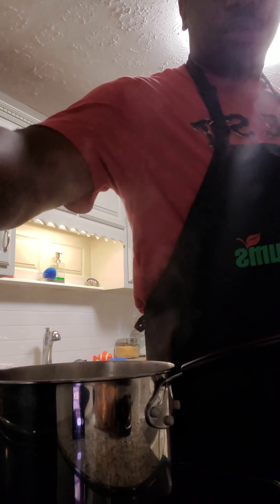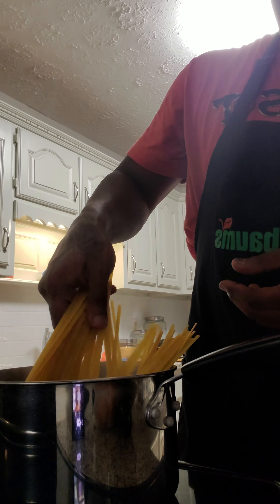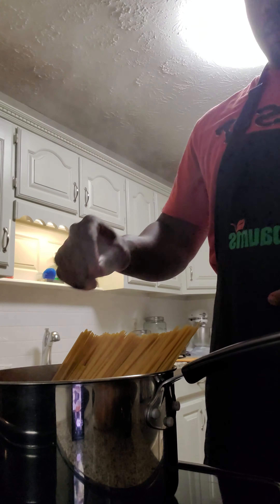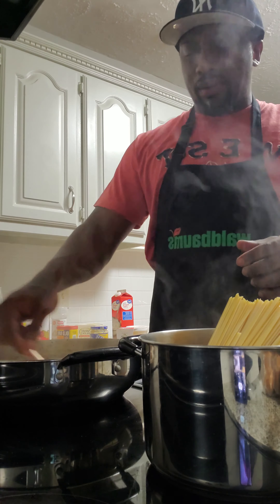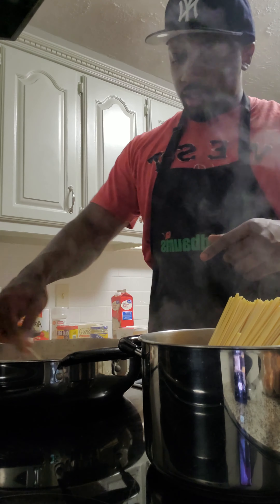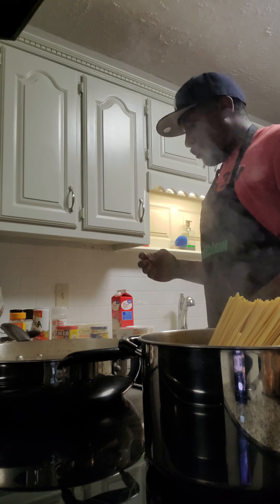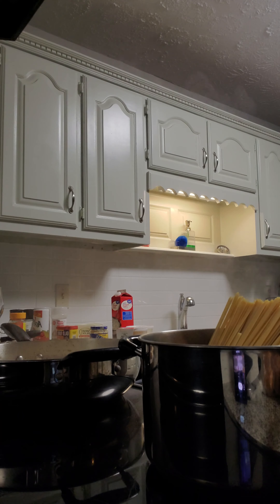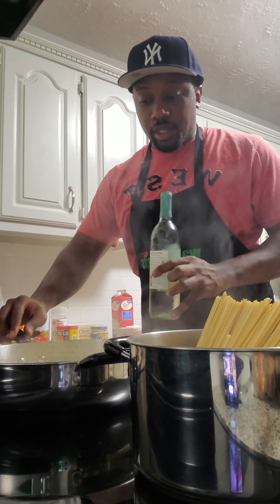How to make mango shrimp and Salmon Alfredo sauce Or fettuccine sauce part 2